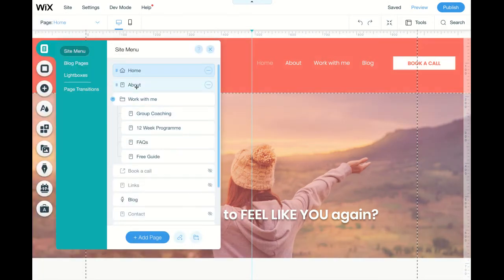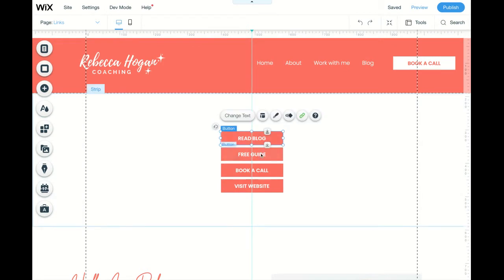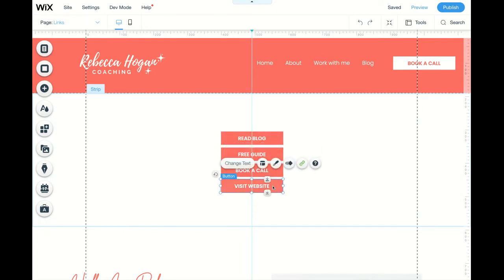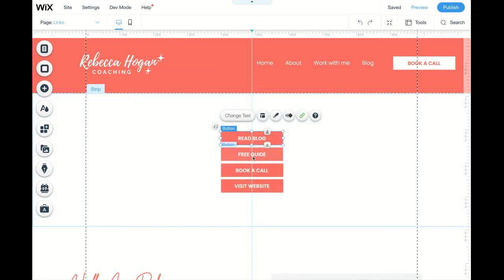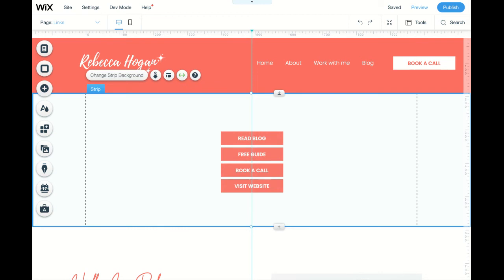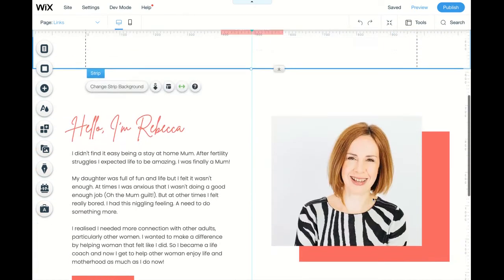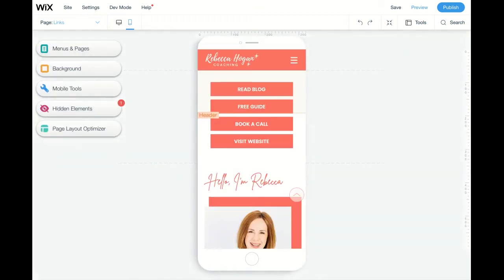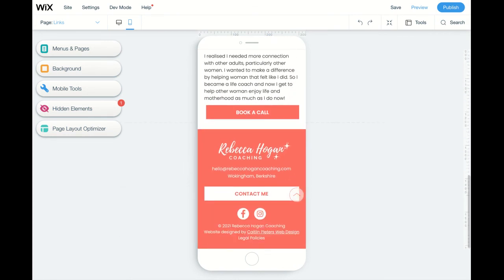HOW TO CREATE YOUR OWN LINK IN BIO ON YOUR WIX WEBSITE